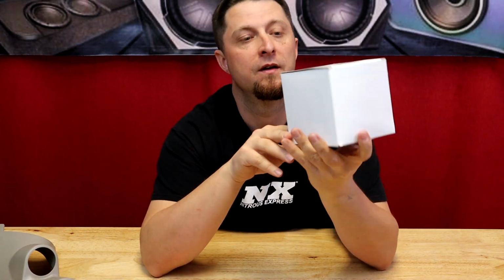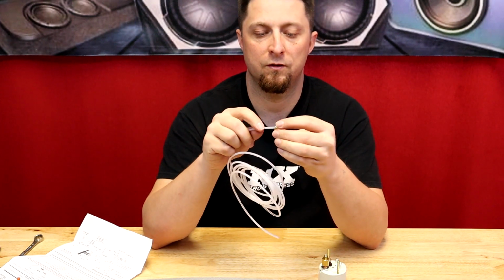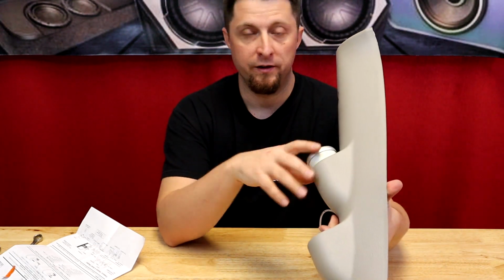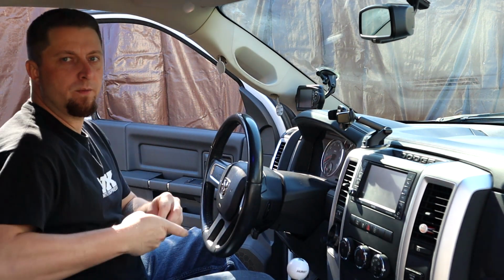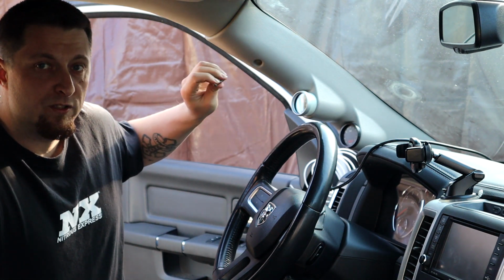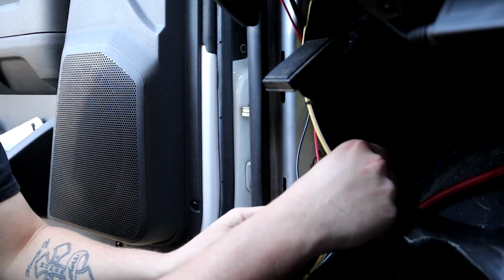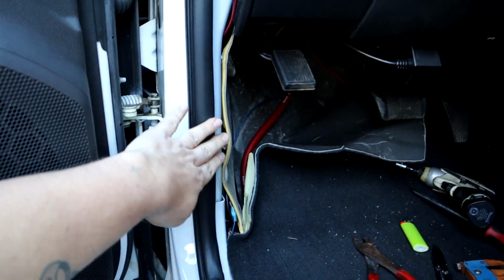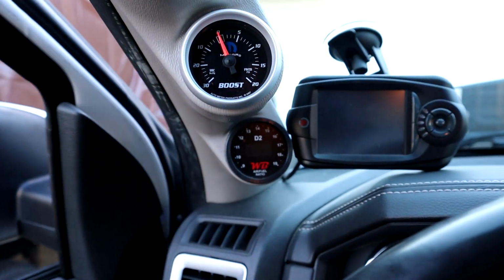Boost Gauge & Pillar Pod Install On 4th Gen Ram 1500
In this video I install a mopar boost gauge and relocate my wide band gauge into the new double pod gauge pillar.

boost gauge

gauge pillar

S9 phone
gopro hero 5 session
runcam 2